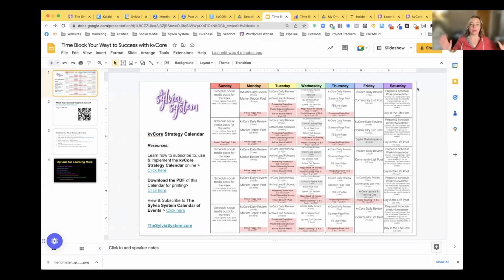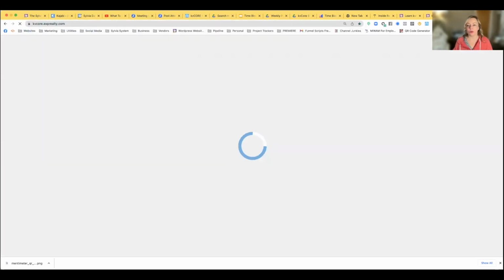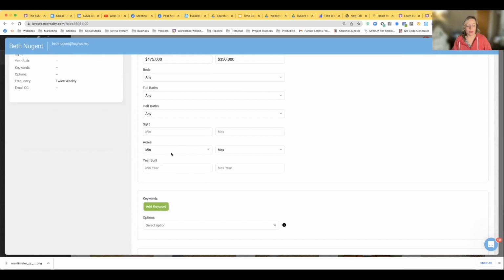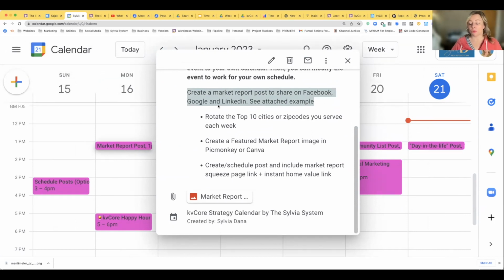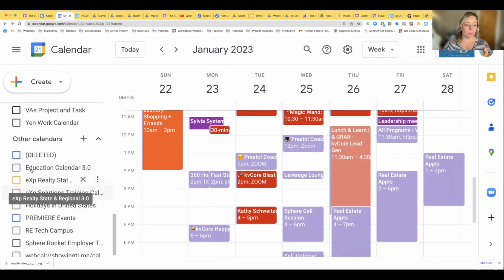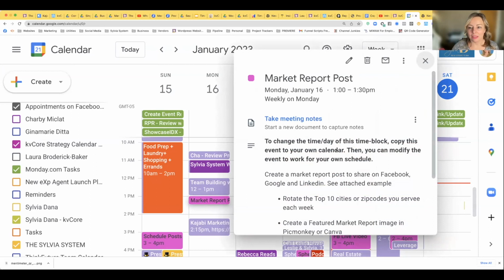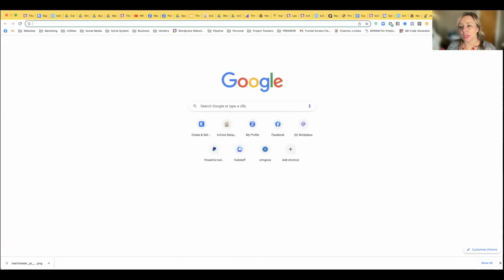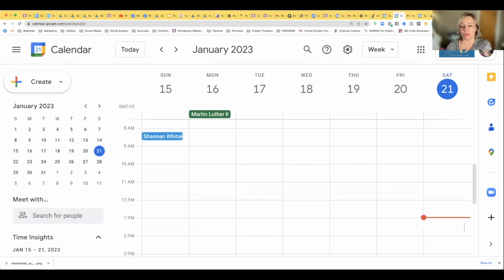Time Block Your kvCore Strategy in 2023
✅ Vlog Title: Time Block Your kvCore Strategy in 2023

Learn how to time-block your strategy for generating and converting leads with kvCore (or any system like it).

In this video, we discuss the following:

- What’s time blocking & how do I do it?
- What strategy can I follow for working with kvCore daily?
- How do I manage a Google Calendar?
- How (and why) do I add “events” from a subscription calendar to my own calendar
- Can I connect tasks from kvCore to my calendar?
- Why (and how) might I use a “kvCore only” email & calendar?

➜ CallSylviaDana.com

⚙️Useful Resources